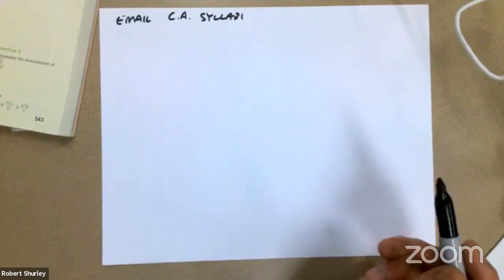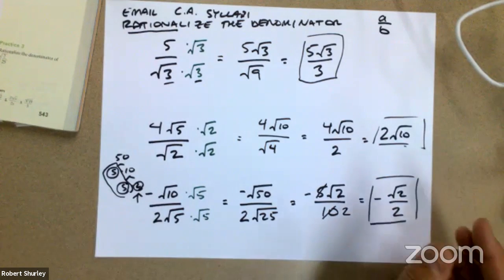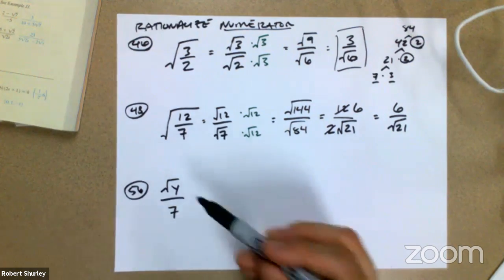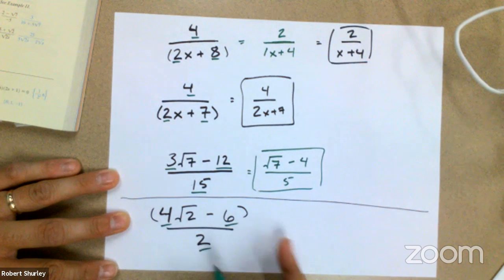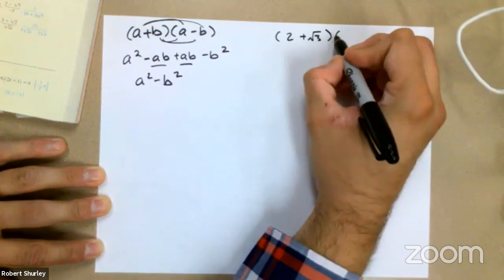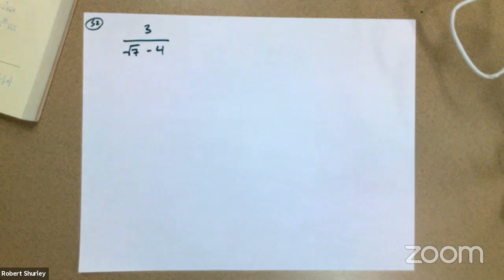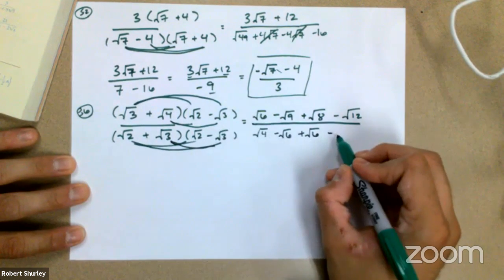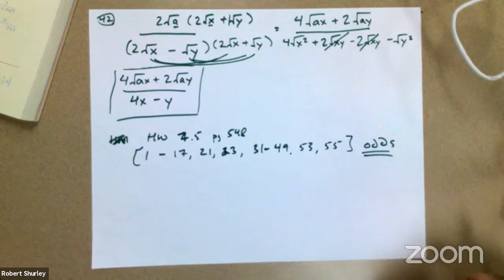Section 7.5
We go over Rationalizing fractions that contain square roots.